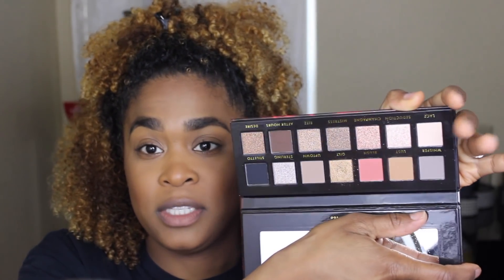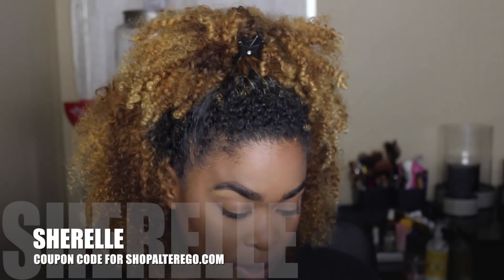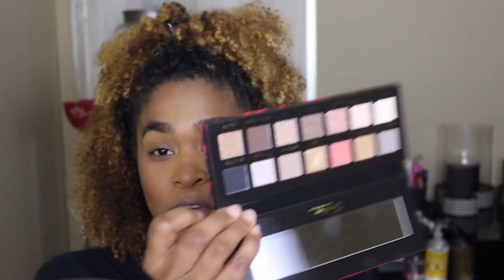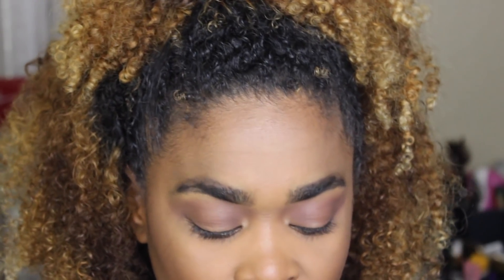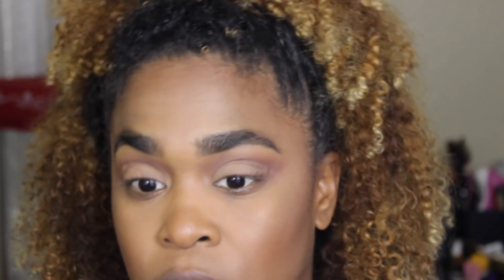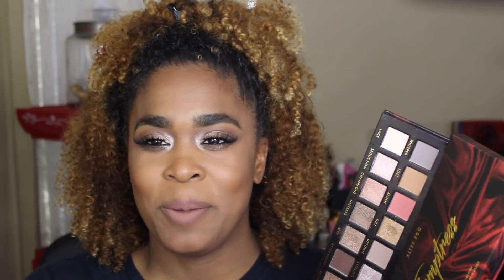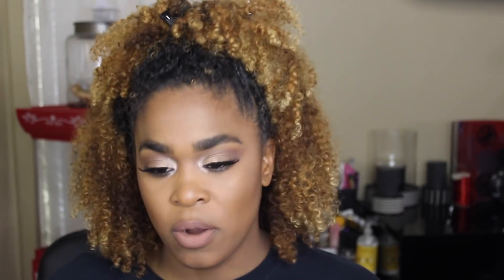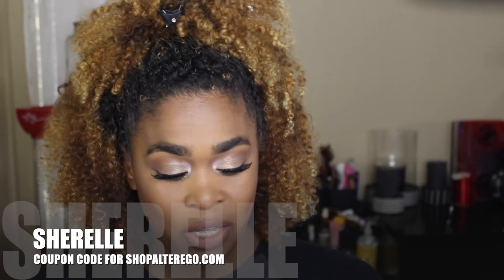ABH DUPES PALETTE | Alter Ego | Temptress | Sherelle McFadgen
Hey Guys,

Alter Ego is a new company that caught my attention! Y'all know I'm all for trying to find a dupes in my collection so I thought that was a great company to try out as well! Best part about it is they are super affordable!

I did a little research as well, they are a cruelty free company and hopefully in the future they will have some more vegan options! But hope all is well and this review finds you in great spirits!

Sherelle

AlterEgo sent this palette to me for review. All thoughts are my own.